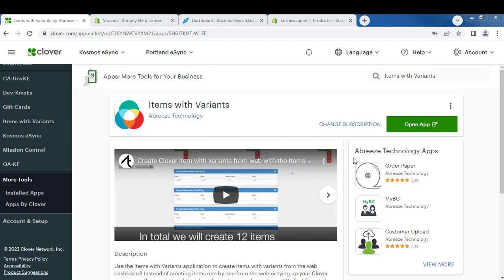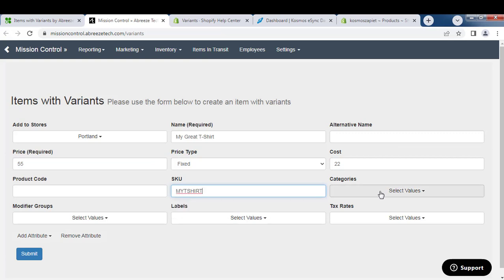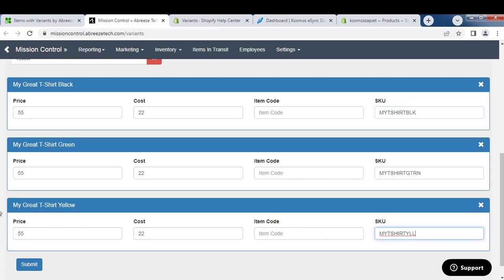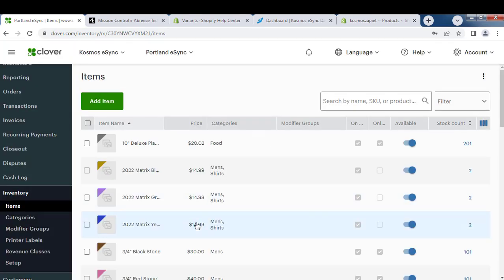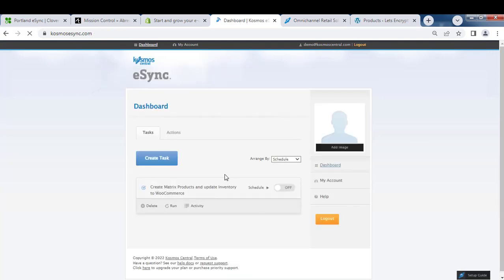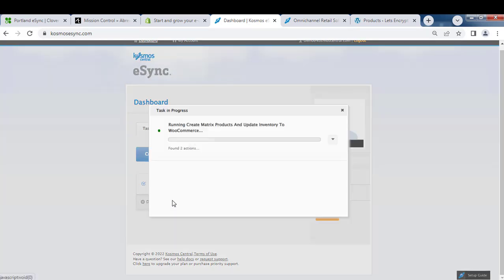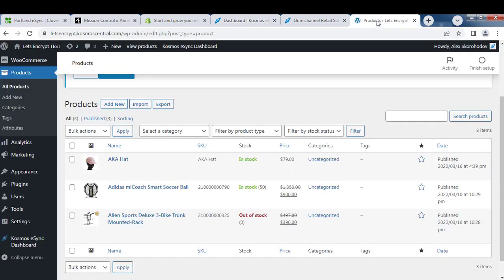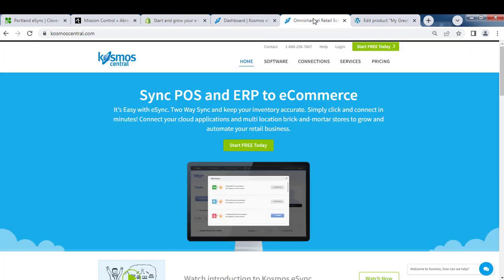Clover Items Variants WooCommerce - Short Version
Create Item Variants (Matrix Products) with colors an sizes in Clover point of sale and sync to your WooCommerce web store using Kosmos eSync.